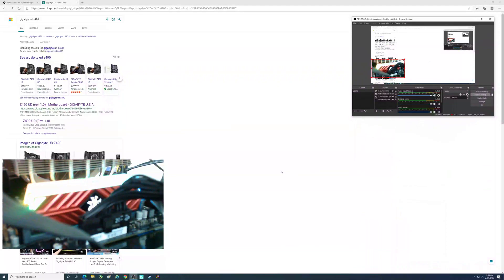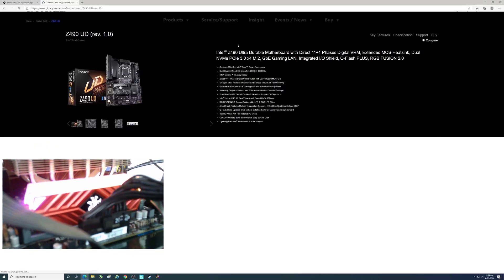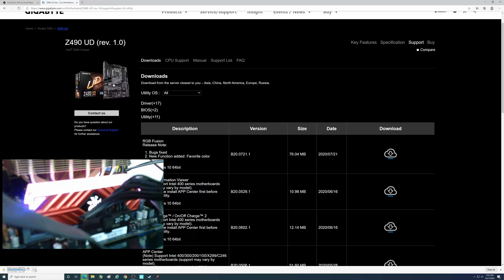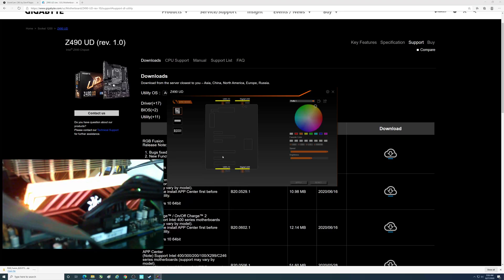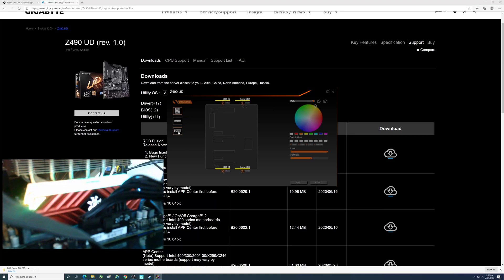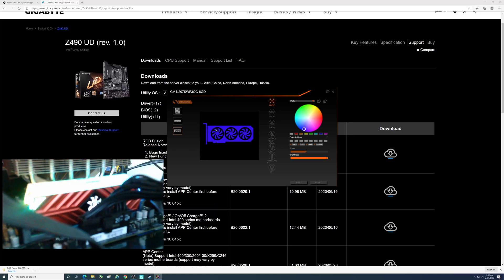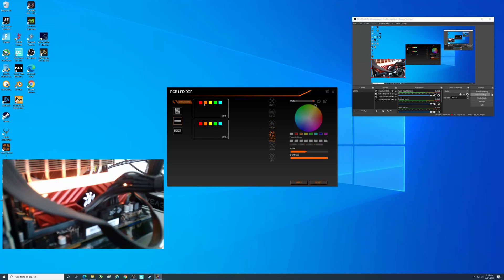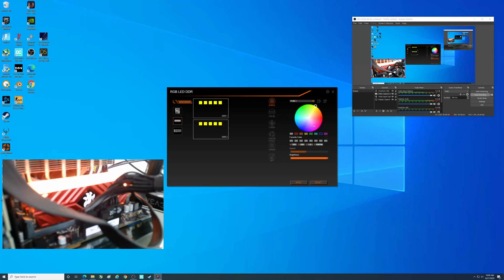Trying out Gigabyte's RGB Fusion Software to control lighting for motherboard, RAM GPU UD Z490